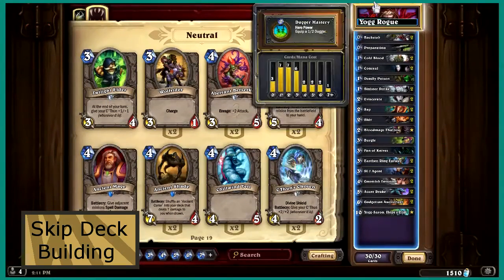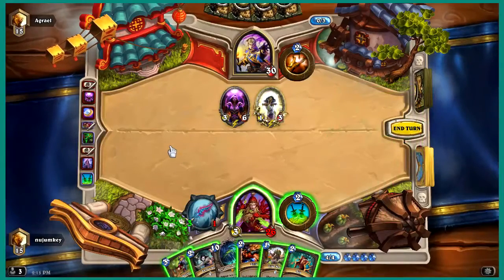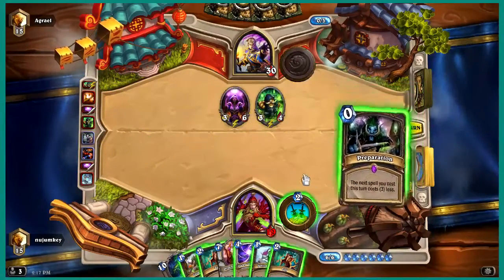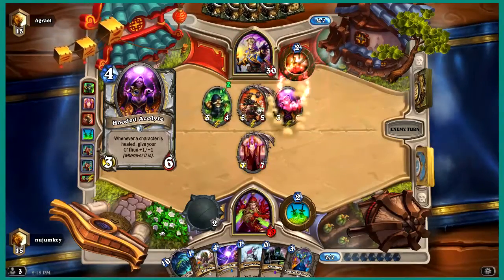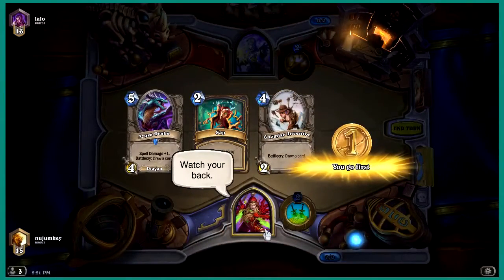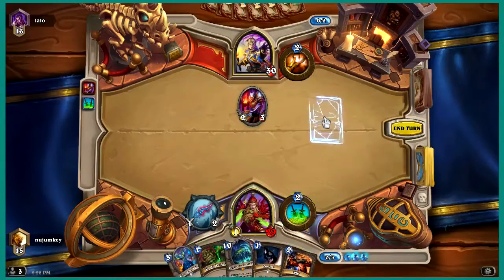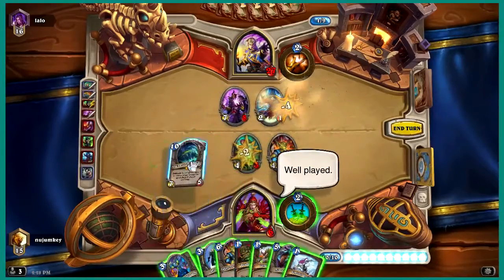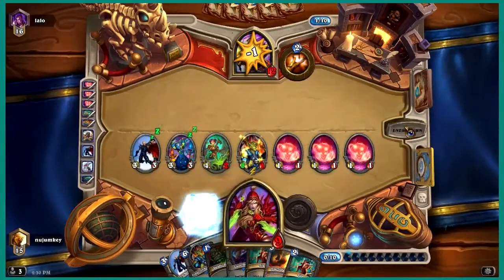Miracle Yogg-Saron Rogue (Hearthstone Standard Mode)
Content creators thrive on feedback!

Oh here's the deck which makes a highlight reel once every three games. You lose all the other games, but highlight reel!

Skip Deckbuilding: 3:00 (got it again!)

Current Schedule:
if (day = Wed, Thurs, Fri) { League/Hearthstone videos}
else { bonus videos}

For game design discussion, and a great small community:
I visit it daily so definitely come check it out!
Steam    nujumkey